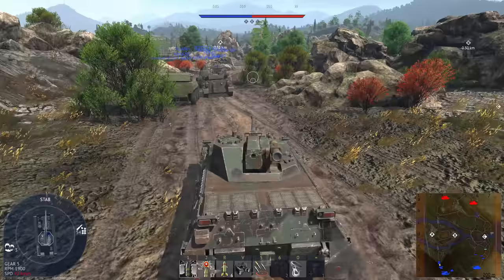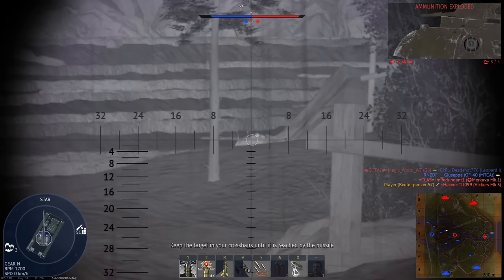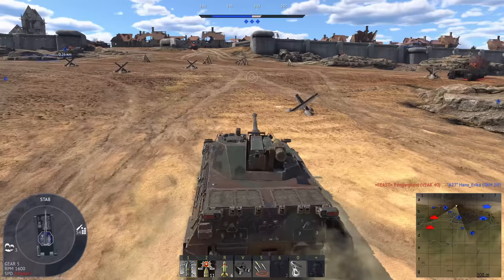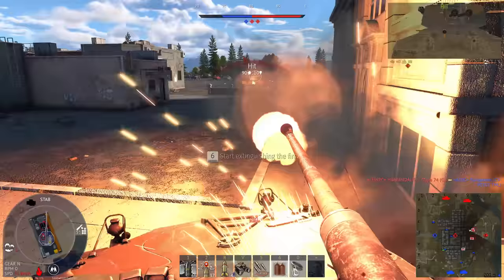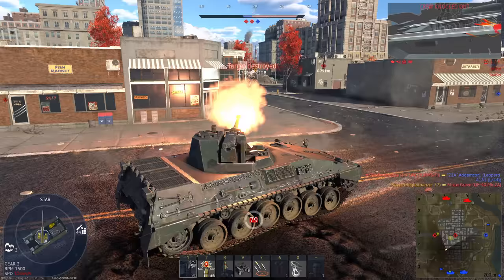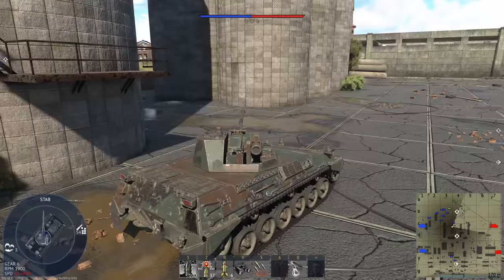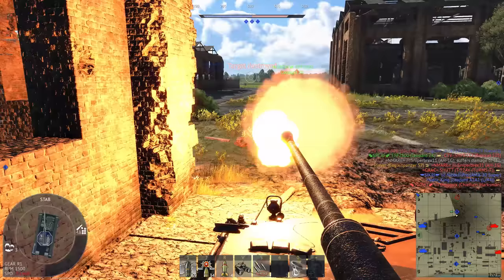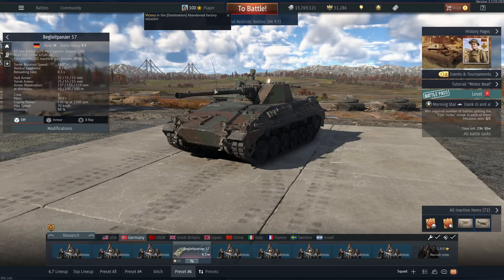From Zero To Hero (Begleitpanzer 57)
The Begleitpanzer 57 is a German infantry fighting vehicle that sits at a battle rating of 9.3. I've always said that the Begleit, affectionately referred to as the bagel panzer by some, was extremely underrated. The Begleit received a massive buff a few months back, giving it a dual axis stabilizer, doubling the ready rack size, and increasing turret traverse speed. The Begleit can now comfortably shred pretty much anything it comes across. I do find it highly amusing that Gaijin didn't preemptively raise its BR when that change was made.